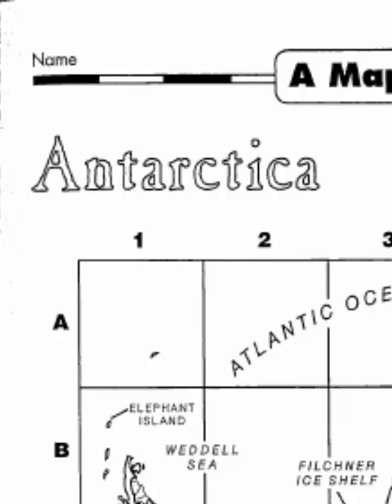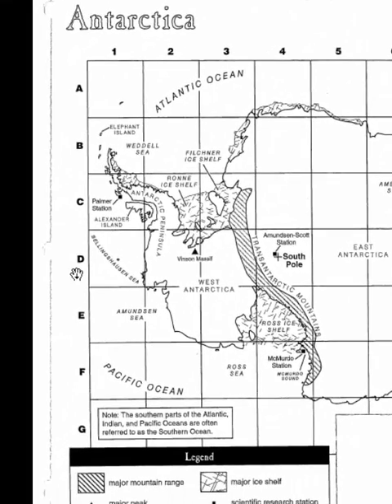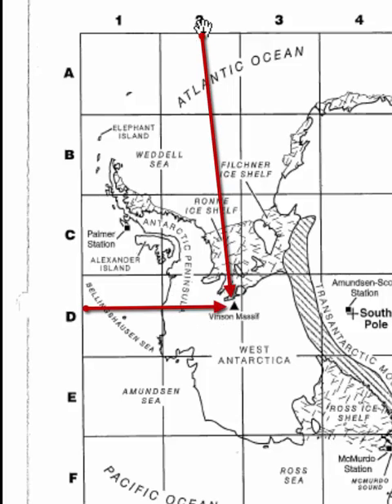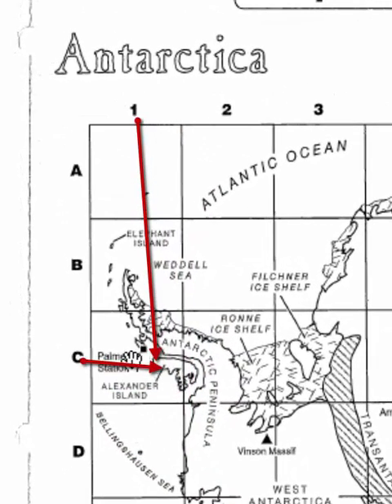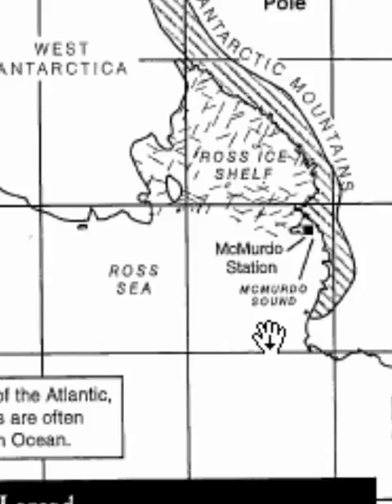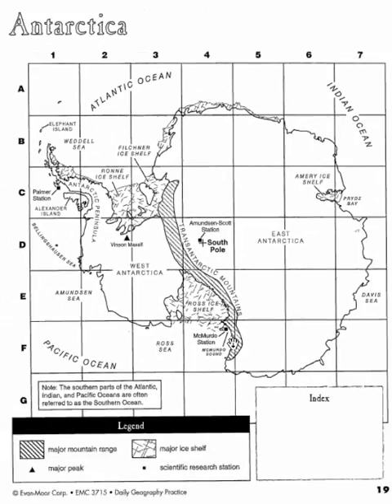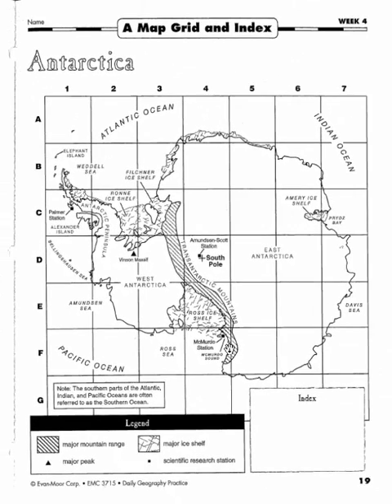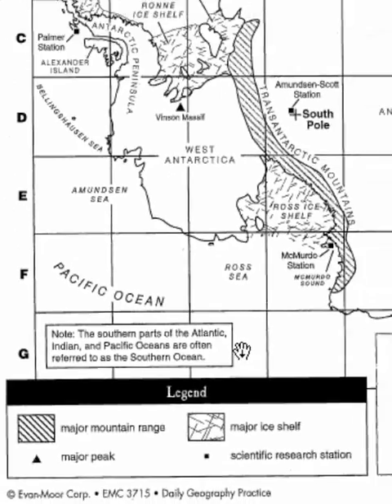Daily Geography Week 4 - A Map Grid and Index